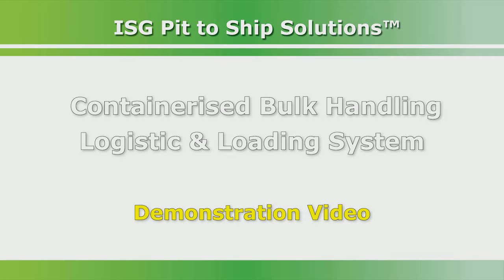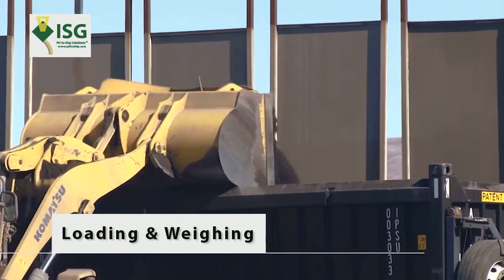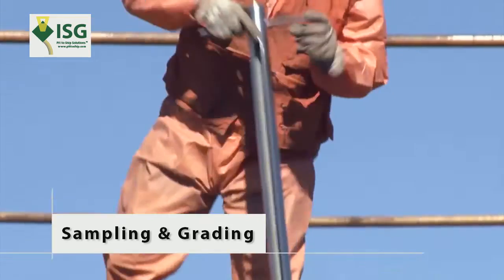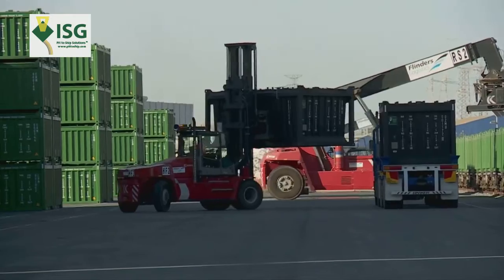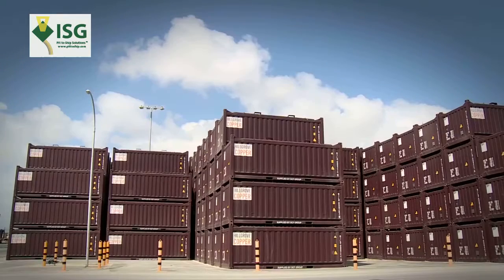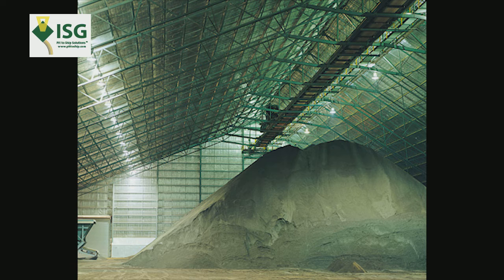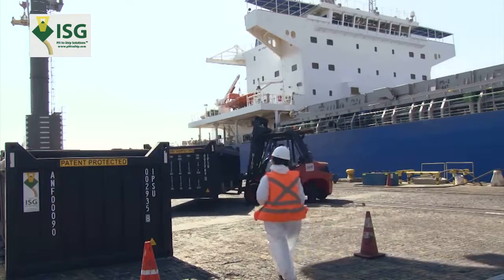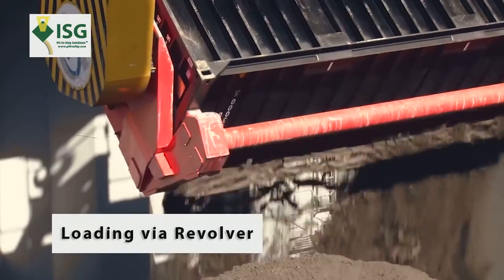ISG Container Loading: No Mess, No Waste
ISG Pit to Ship Solutions demonstrates efficient mineral handling using specialized **bulk container** systems. These **shipping container** solutions are sealed to ensure effective **dust mitigation**, protecting the environment and enhancing **safety** throughout the process. This advanced approach optimizes the entire **supply chain** from mine to port.

Discover how next-generation Pit to Ship (PTS) loading methods, integrated shipping container solutions, and precision-engineered logistics technologies are reshaping the Logistics (Industry) from the ground up. This look at the ISG logistic and loading system highlights how advanced handling tools redefine efficiency in shipping ports, streamline transport, and optimise the use of every shipping container during high-volume operations.

The system brings together innovation across bulk material handling conveyors, scalable bulk material handling systems, and enhanced bulk material handling processes designed for safer and cleaner movement of materials. These upgrades support improved Container Ship (Ship Type) performance, more efficient Container interactions, and higher throughput for operators working at global scale.

This technology directly supports key goals in mining sustainability, increased mining innovation, and broader sustainable development initiatives. With the integration of green technologies, modern environmental technology, and more responsible approaches to resource extraction, industries can achieve stronger environmental results with less waste.

The video also highlights the role of mining solutions, resource conservation, and new frameworks that encourage eco-conscious investing and environmental mining practices. By embracing tech for good, innovations in mining, and transitions toward renewable energy mining, companies are building pathways to cleaner, safer, and more efficient production. These improvements fuel the momentum behind clean mining solutions, eco-friendly mining, responsible mining, and the fast-evolving future of mining.

As global operators continue adopting this technology, the impact on sustainable mining performance and long-term mining logistics is undeniable.